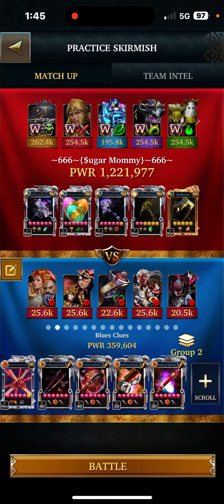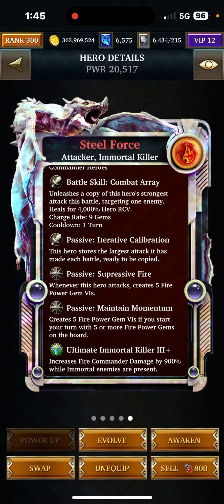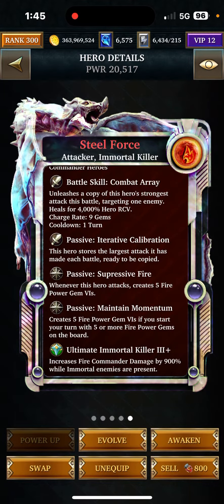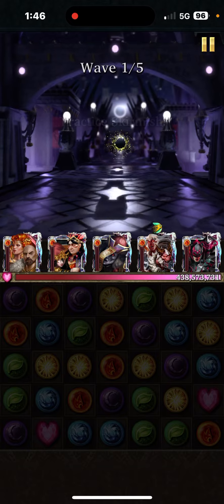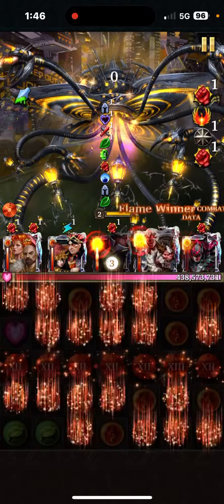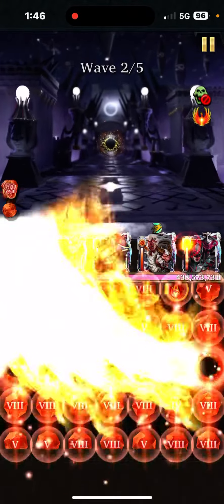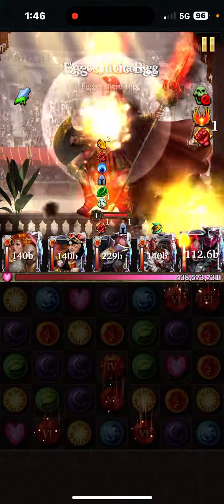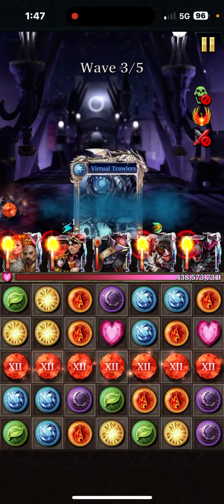Light W with Putrid relic with Nuke setup